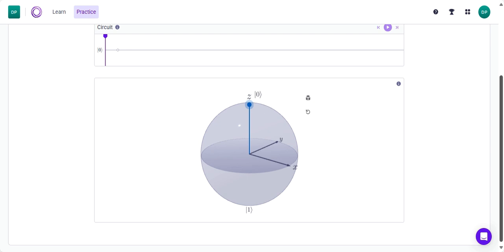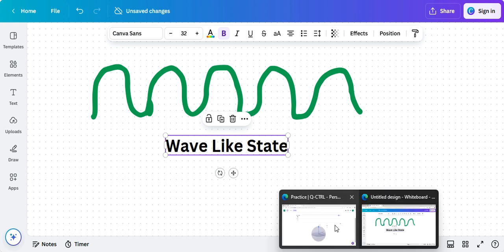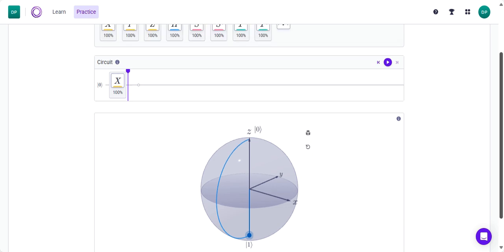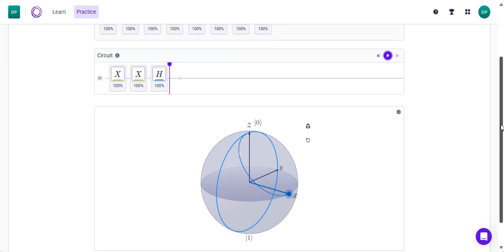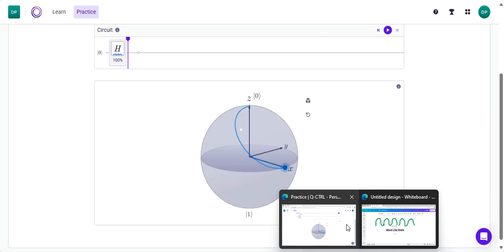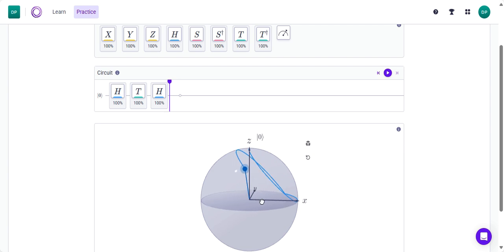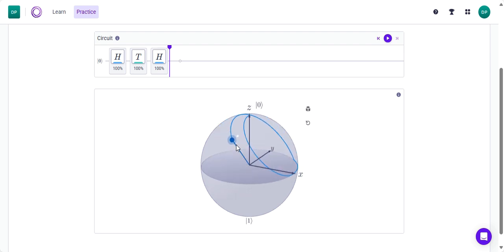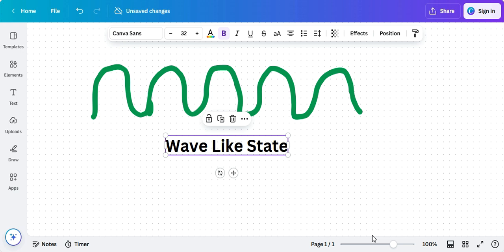How to Know Where the State of a Qubit is at When it Becomes a Wave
Take a deep dive with me as I dissect for you the state of a Qubit when it becomes a wave.